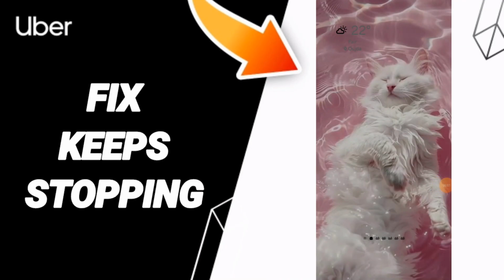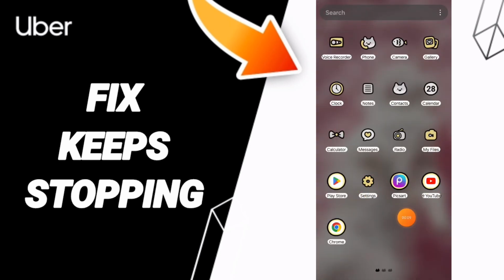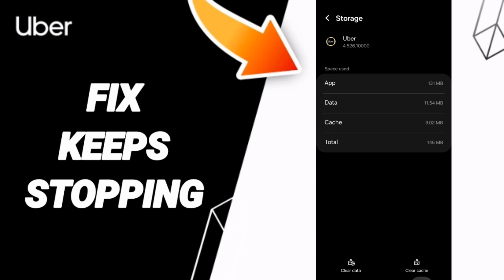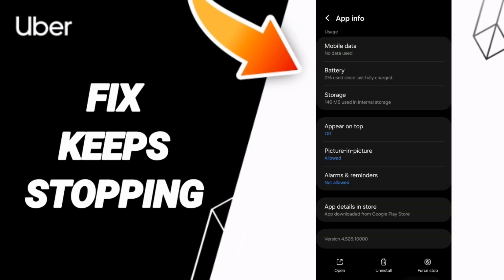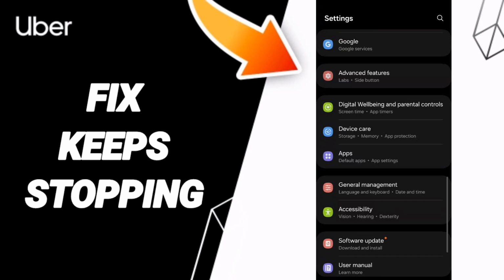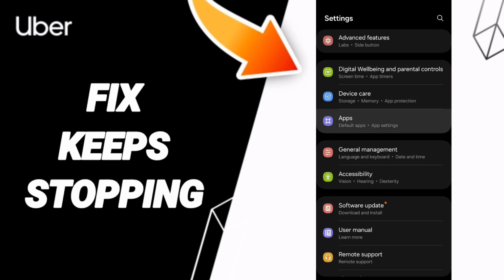How To Fix Keeps Stopping On Uber App 2024